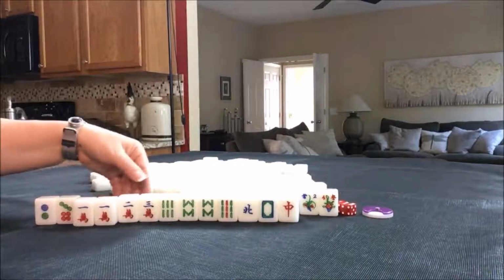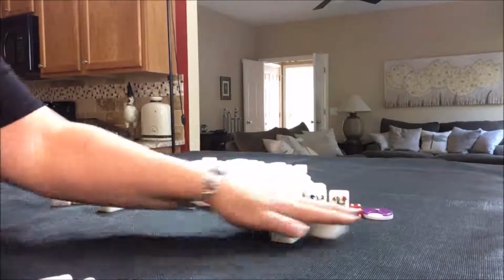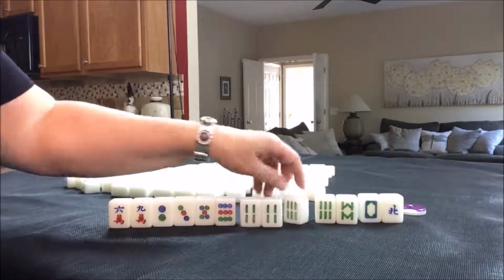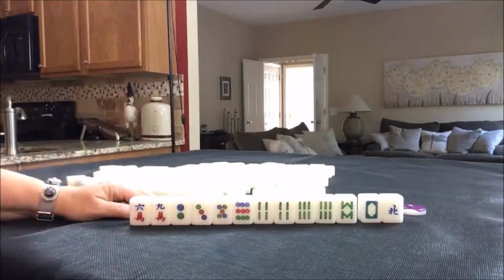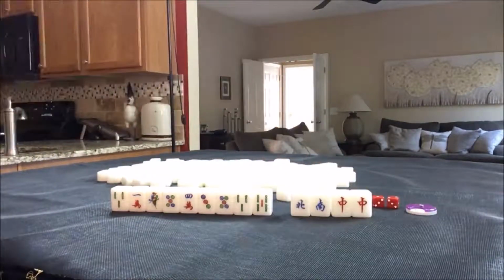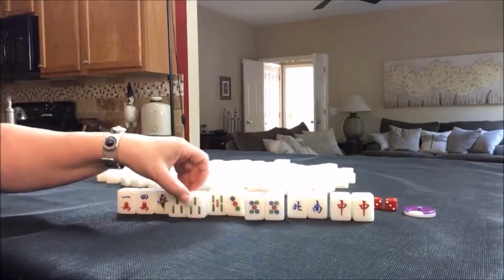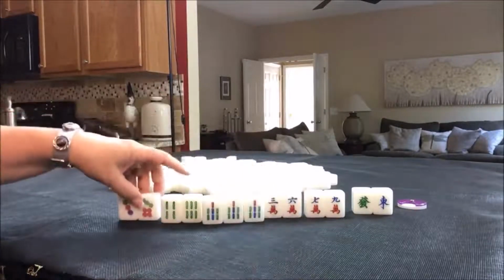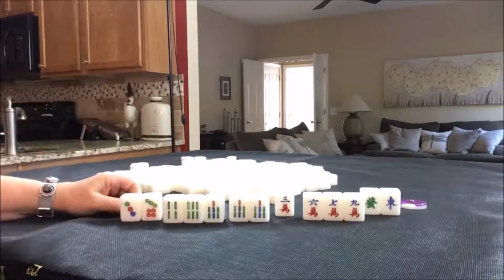Hong Kong Mahjong Random Pulls 20180525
Mahjong or Mah Jongg is the 4-player Chinese tile game.  These Random Pull exercises (aka WWYD [What Would You Do])  for Cantonese mahjong using Hong Kong scoring simulate the drawn tiles at the beginning of a hand and will build your confidence in decision making as you learn how to play mahjong.

Michele Frizzell
Instructor, Author, Speaker
6175 Hickory Flat Hwy Ste 110-335